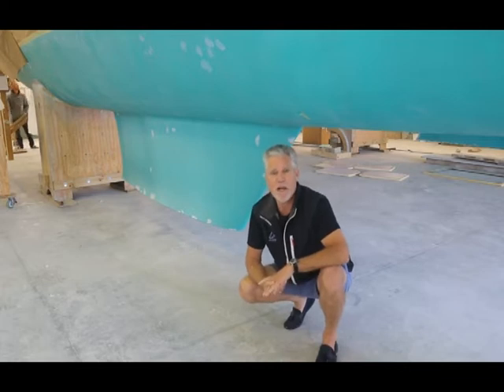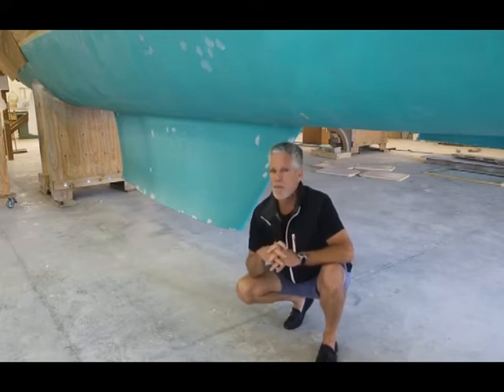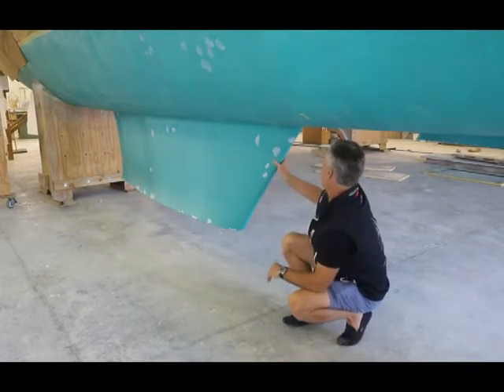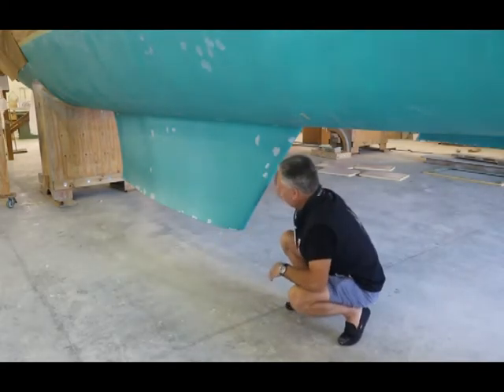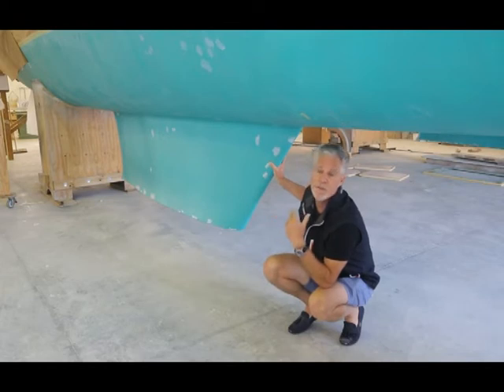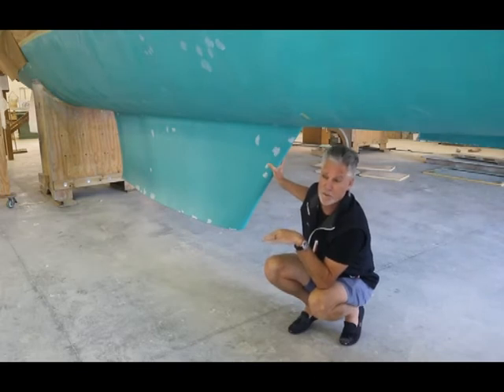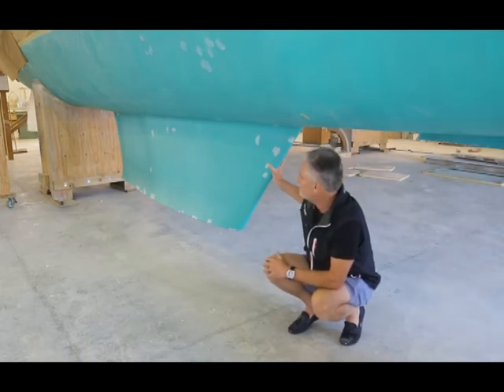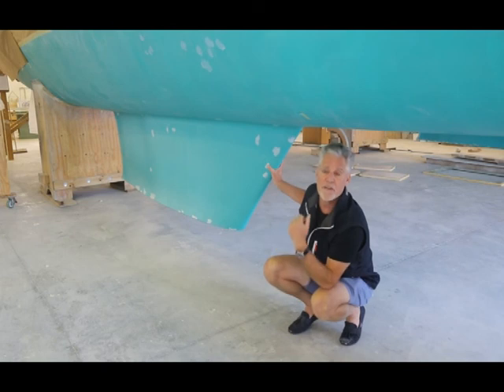Balance Catamarans Experiments with High-Performance Mini-Keels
Some Balance 526 buyers have requested that Balance Catamarans consider producing boats with mini-keels rather than dagger-boards, to both reduce operational complexity and free up additional space in the hulls for storage.
Here, TMC President and Balance founder, Phillip Berman discusses some of the advantages and disadvantages in choosing mini-keels.